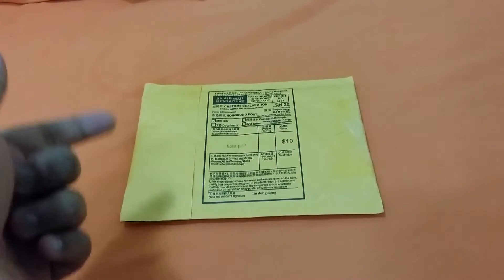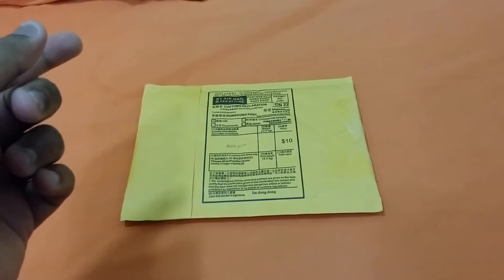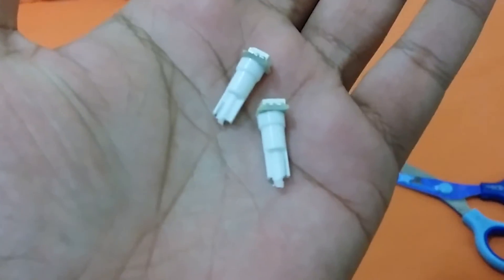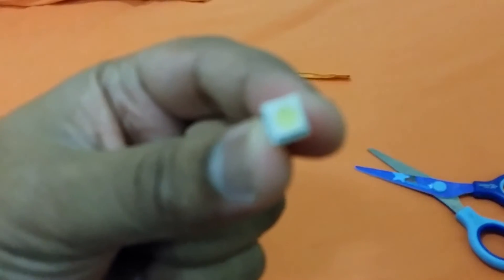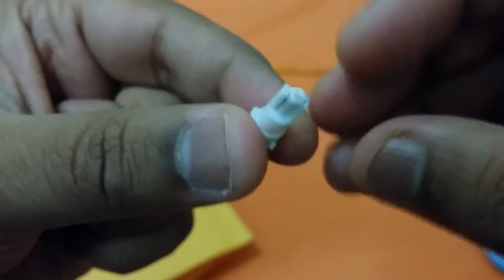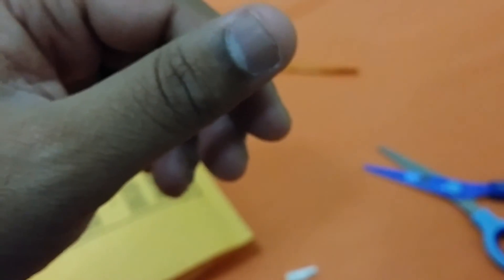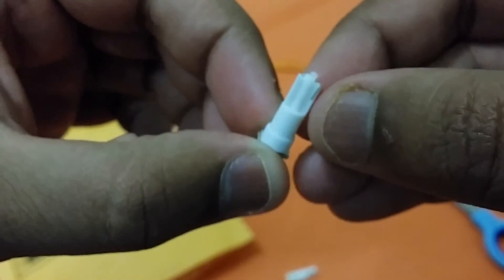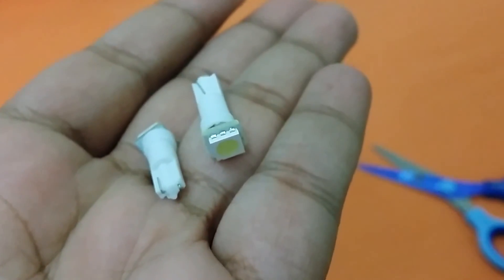T5 Auto LED Bulbs Unboxing